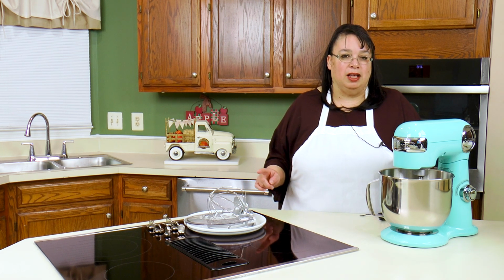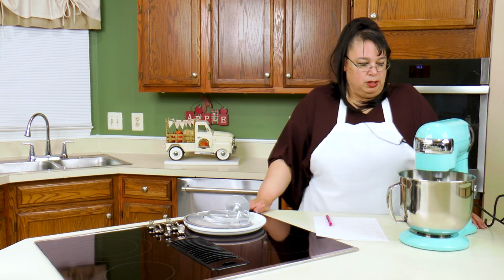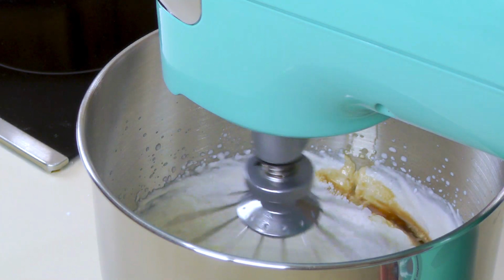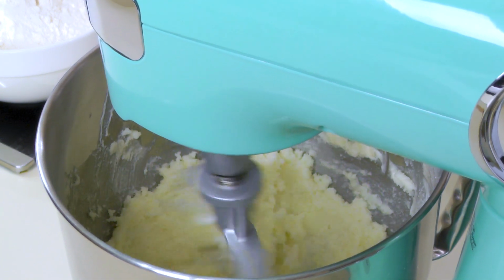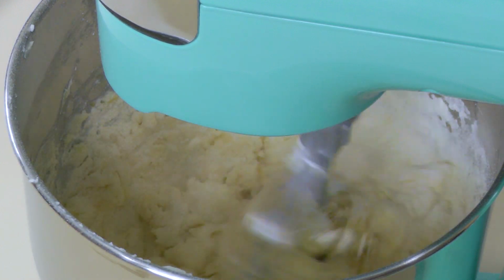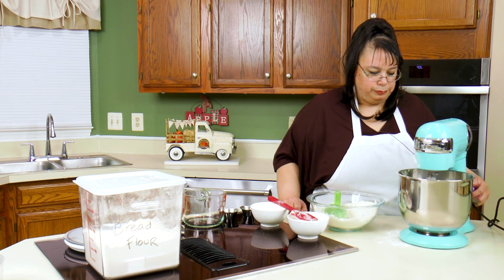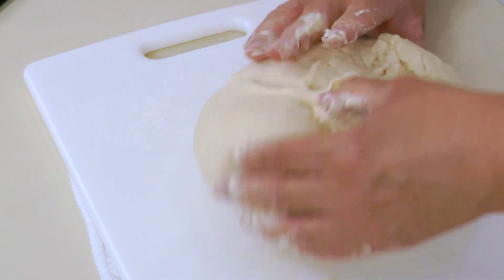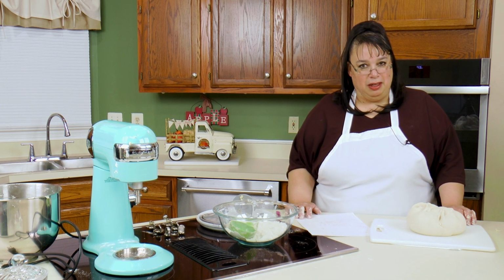Cuisinart Stand Mixer Review SM-50 | 5.5 Quart 500 Watts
Join Amy for a review of the Cuisinart Stand Mixer SM-50. This is a 5.5 quart stand mixer with 500 watts. We are putting this to the test by making whipped cream, cookies, and bread dough.
⬇️⬇️⭐⭐CLICK TO SHOW MORE⭐⭐ ⬇️⬇️

⬇️KITCHEN PRODUCTS USED IN THIS VIDEO⬇️
Cuisinart Stand Mixer SM-50

Amy Learns to Cook is all about learning to make simple, tasty food from fresh ingredients.  One year ago, I made a commitment to stop eating processed convenience foods.  I decided to learn to cook "real" food. Join me!  Let's learn to cook together!